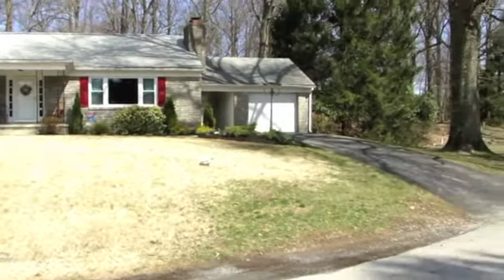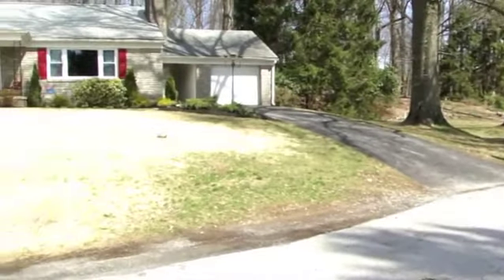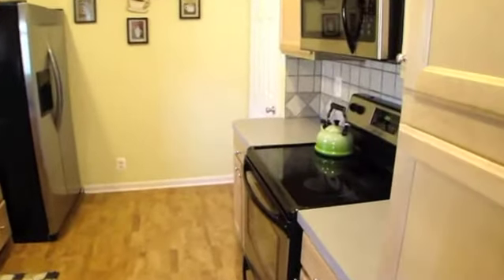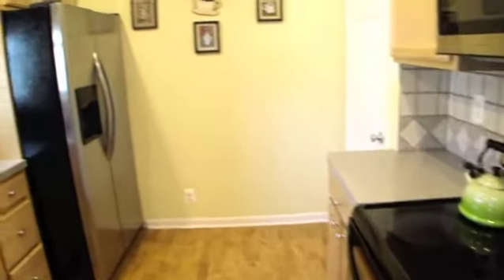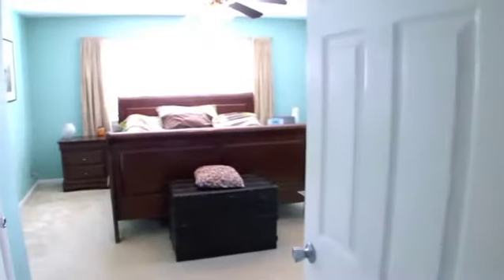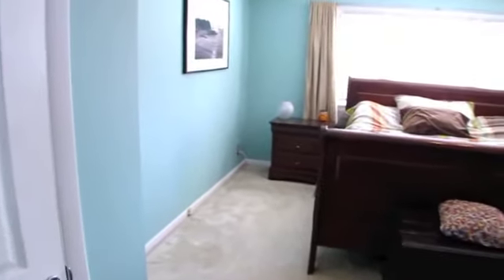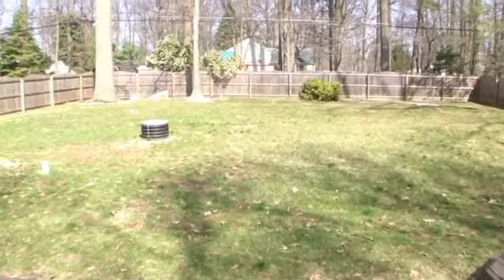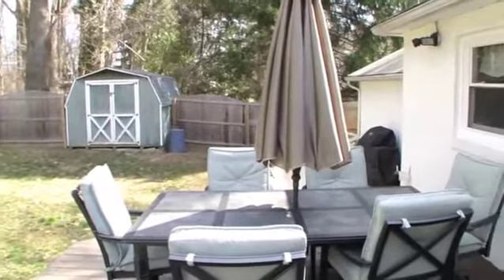Home for Sale: 1305 Scott Drive